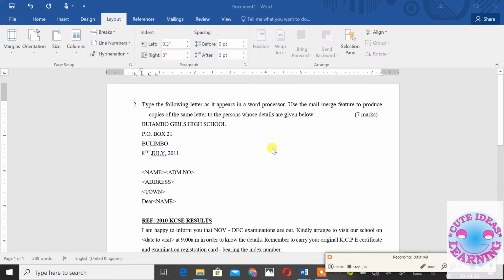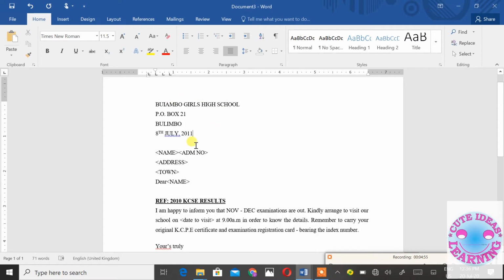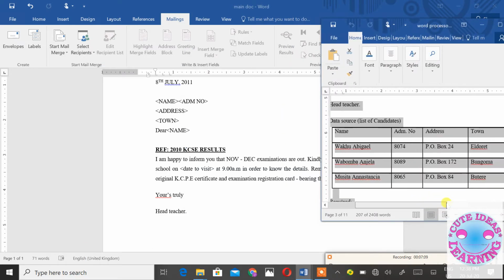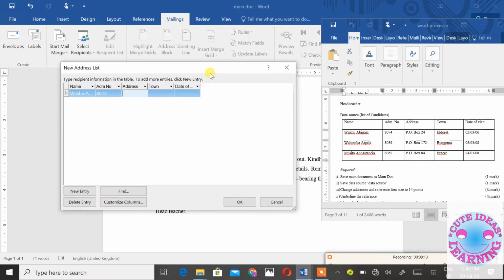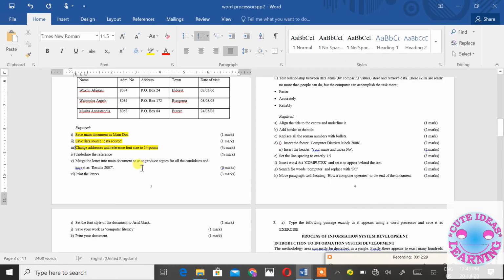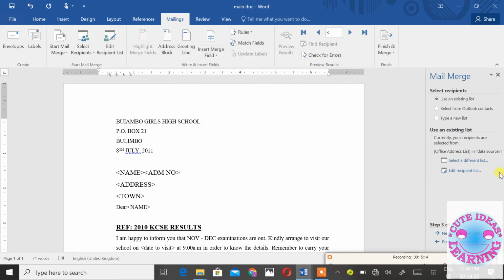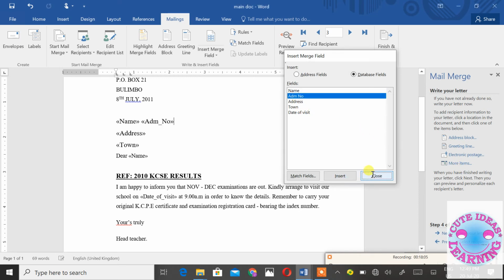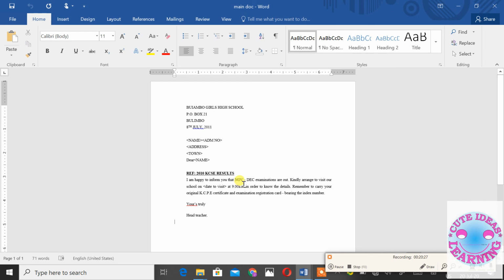mail merge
A video of Word processing Mail merge